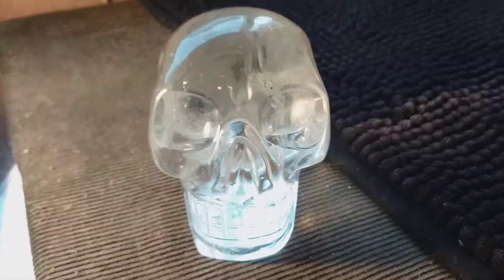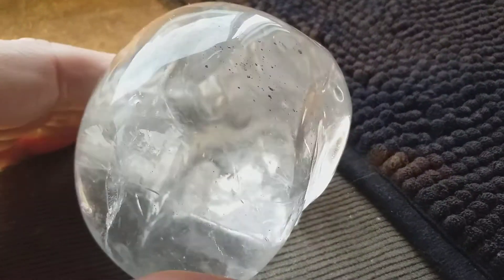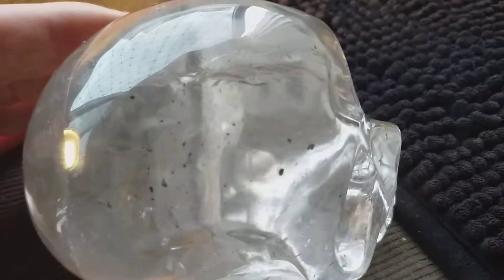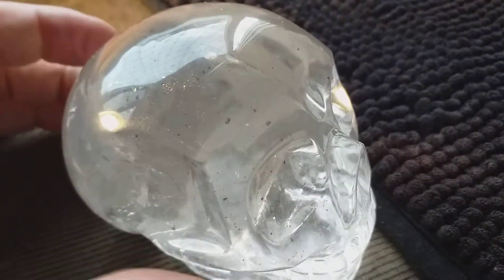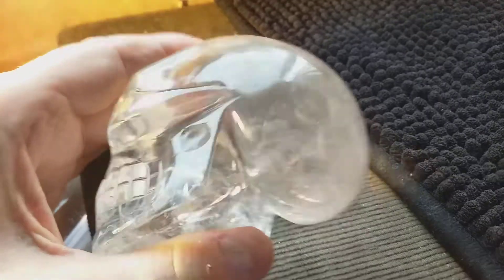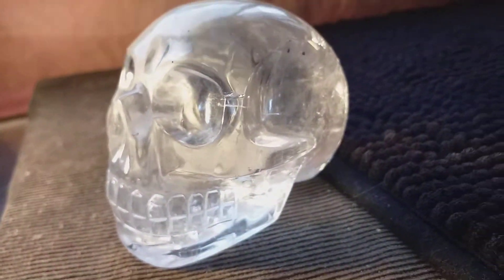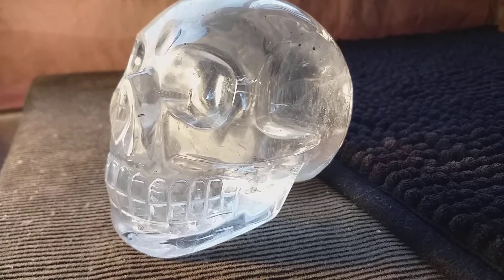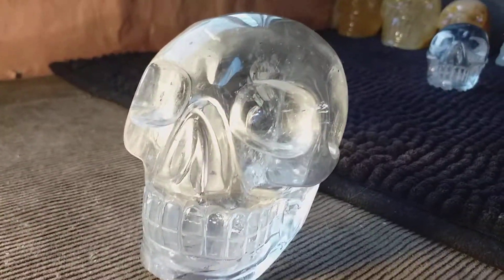Lemurian"Walmere" skull of 1.6 pounds